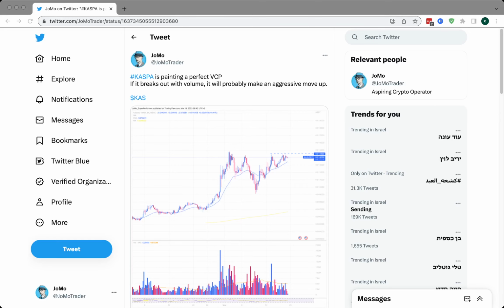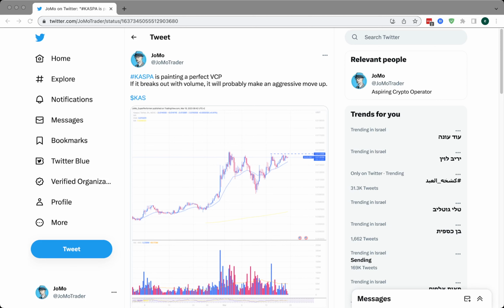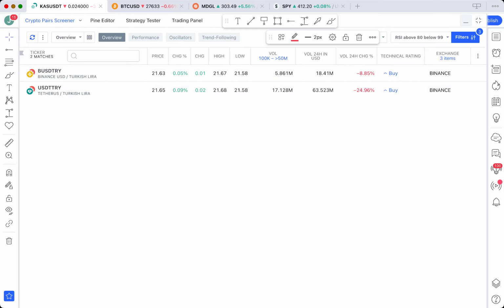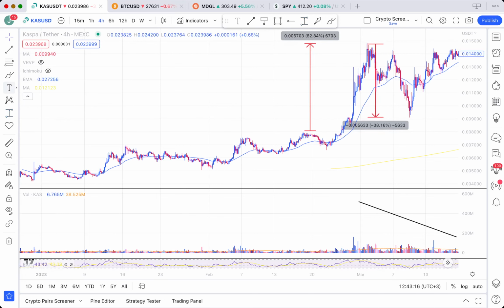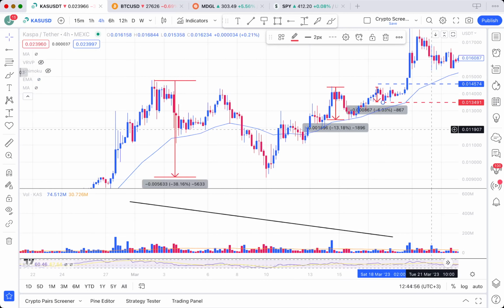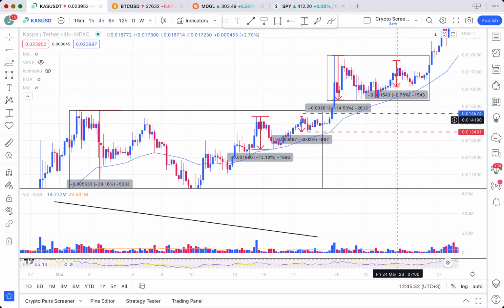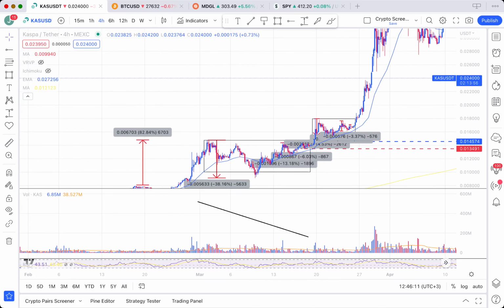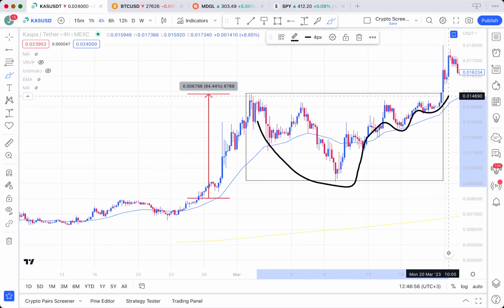How I doubled my money trading $KAS (Kaspa)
► How I identified the trade
► How I executed the trade
► How I managed risk vs. reward relationship